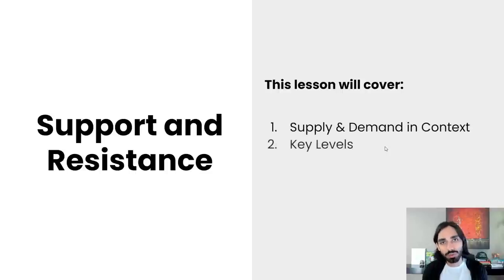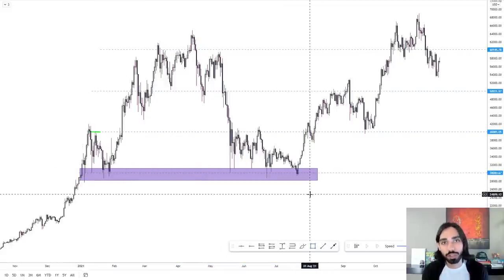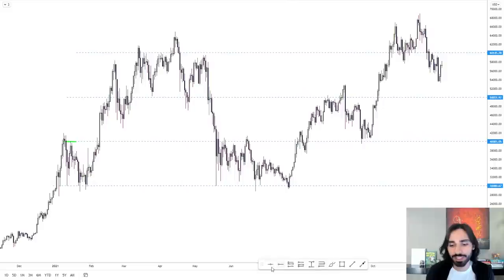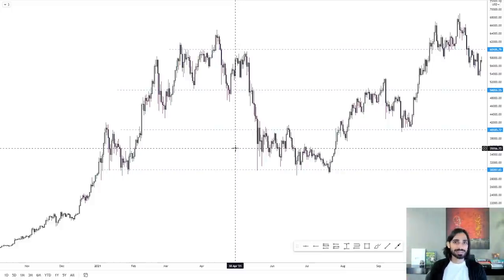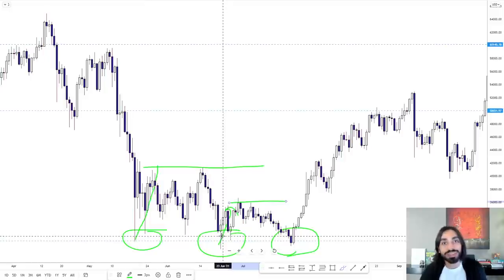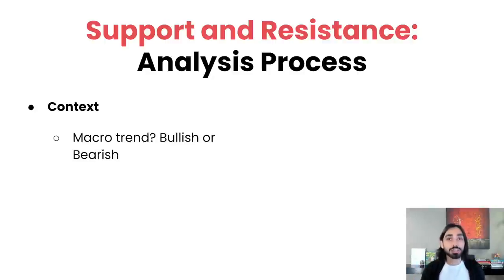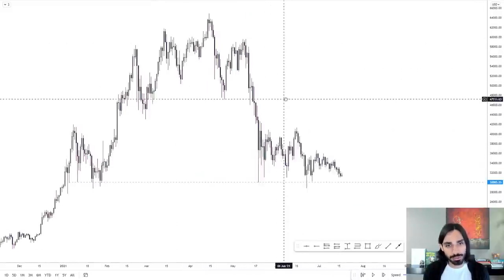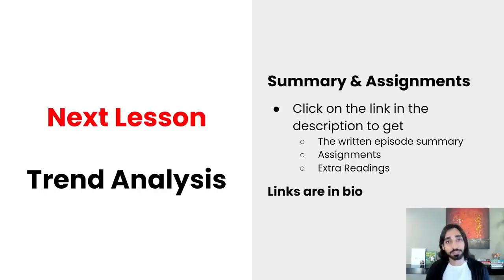Master Support & Resistance Crypto Trading (In-Depth Guide)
My team rejects 99% of applicants. I only want to work with a few traders. the most committed and hard working. Those who are really willing to invest in themselves

► Link to summary and assignments (available once joined with the above link)